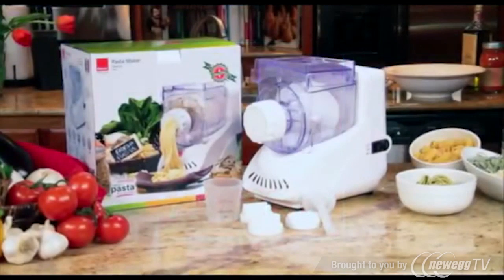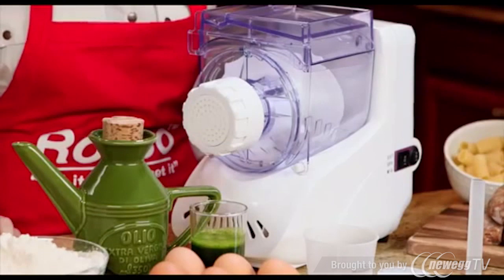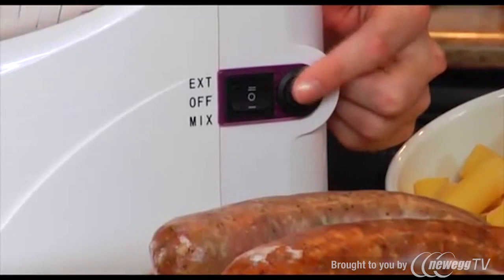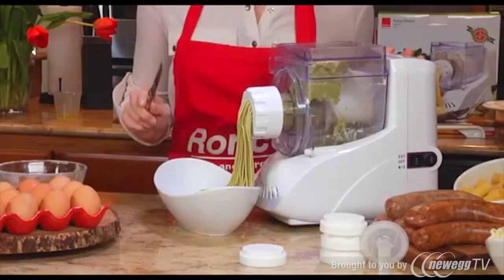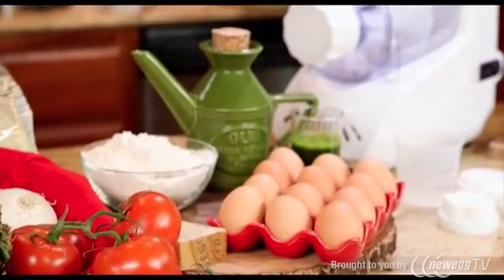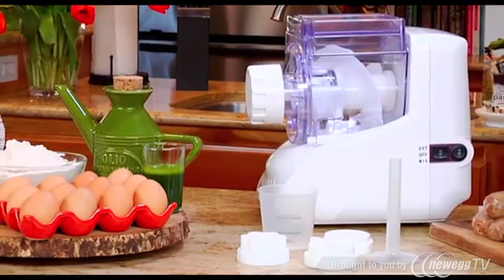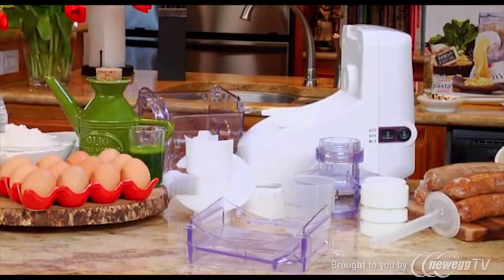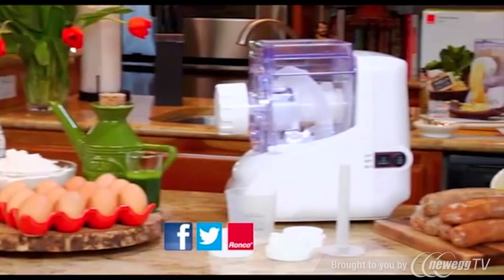Ronco Pasta Maker - Product Tour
Ronco Pasta Maker
sku: 9SIA0YA0P69182